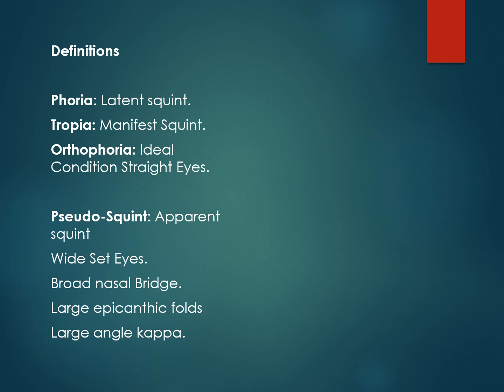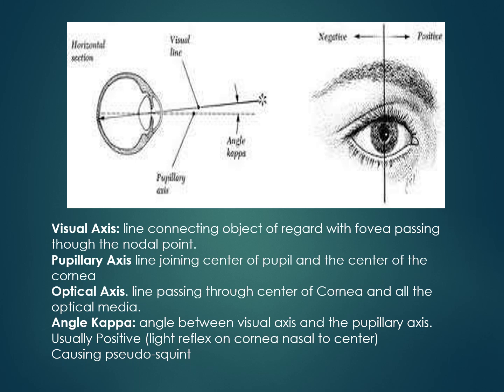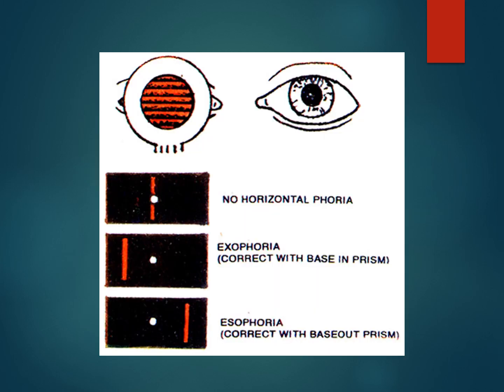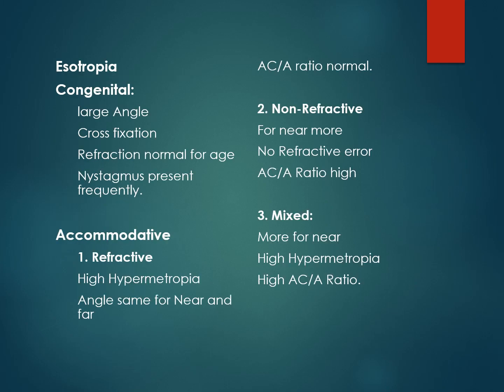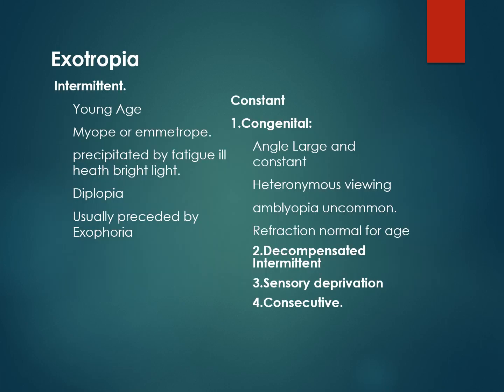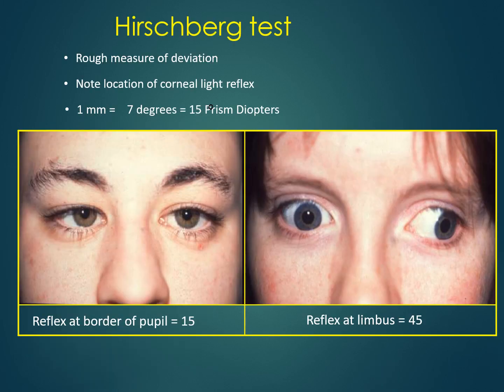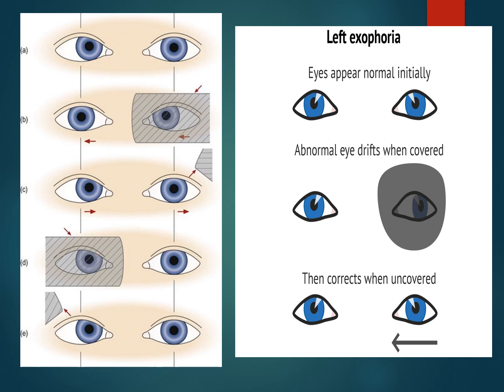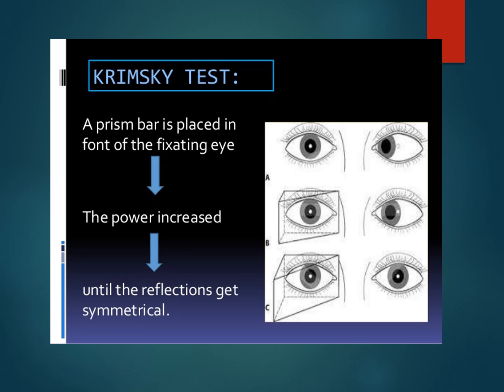Strabismus part two by Prof Munm Suri (MBBS level)